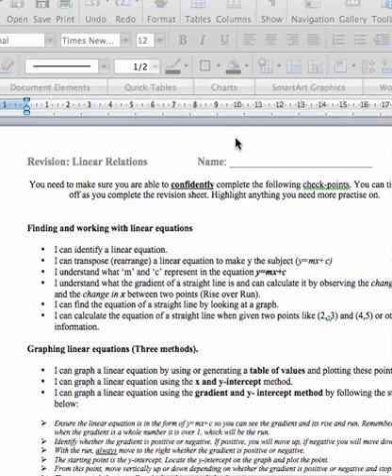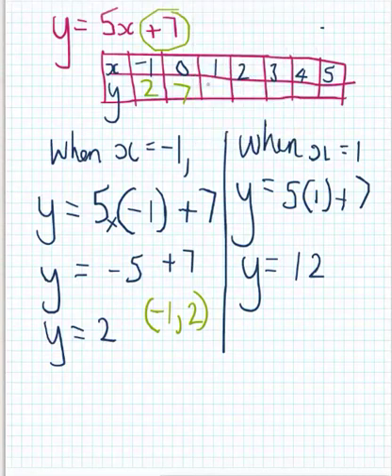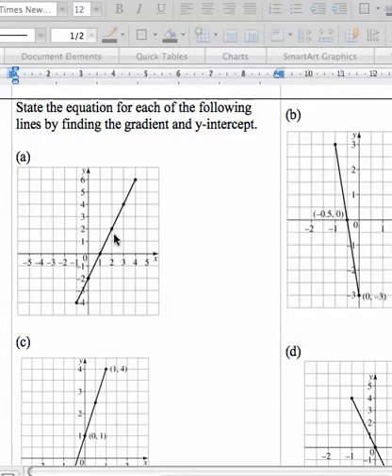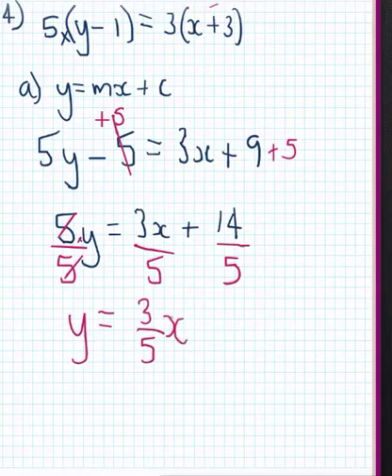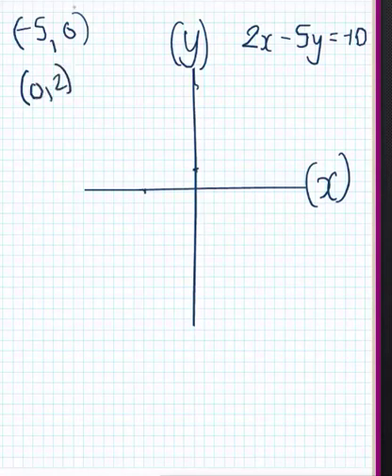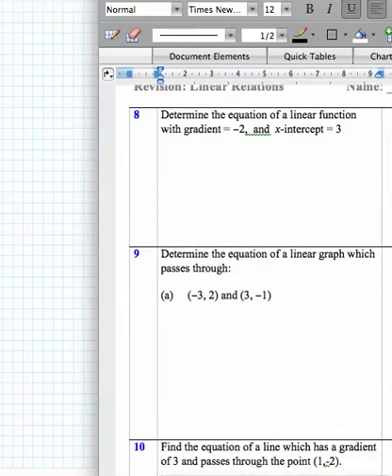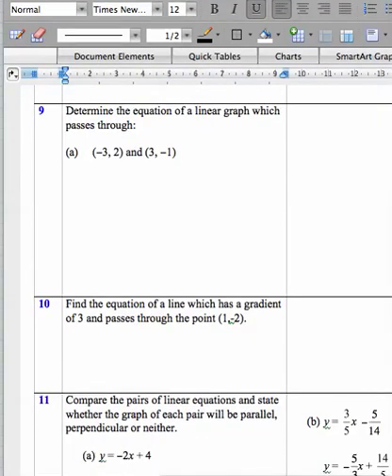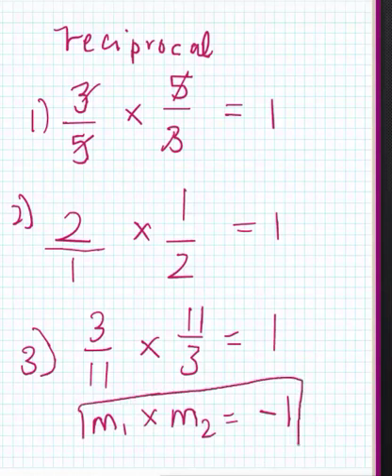Revision on Drawing straight lines and finding the equations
This revision session summarises the skills needed for drawing linear equations, and also finding the equation of straight lines. It also covers parallel and perpendicular lines.